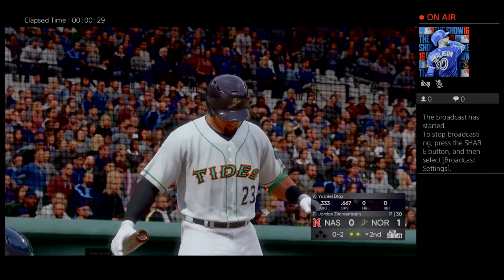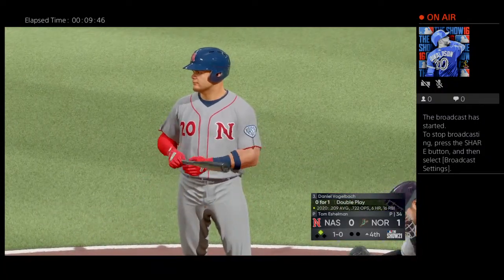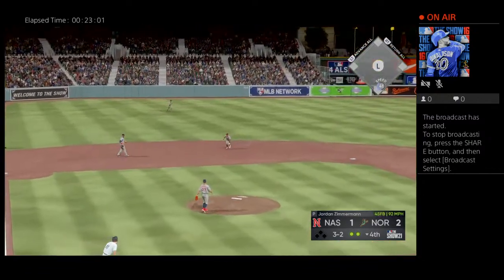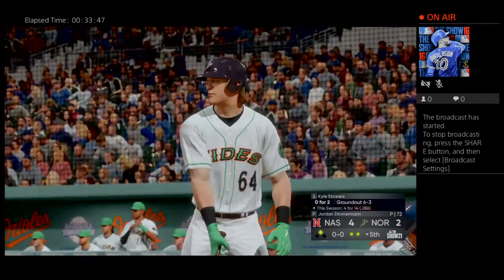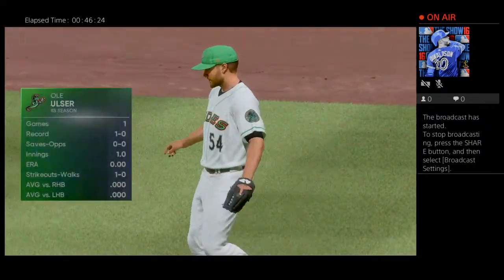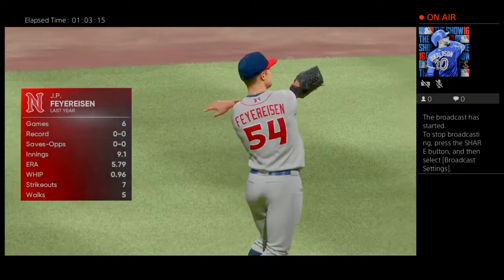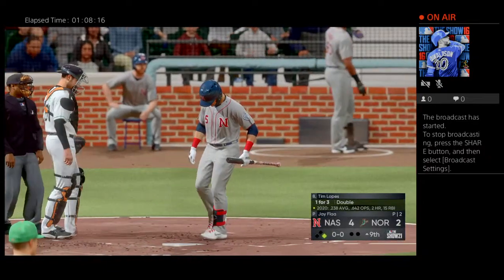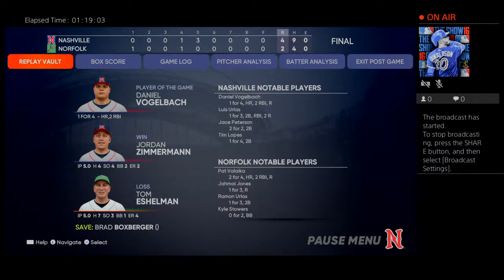Game 35 2021 Triple A East season: Sounds @ Tides April 9, 2021